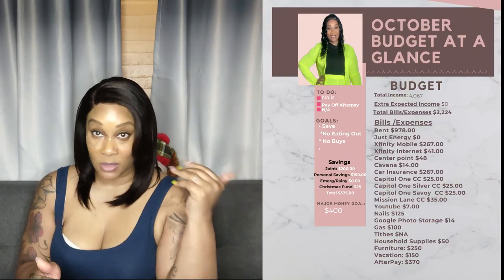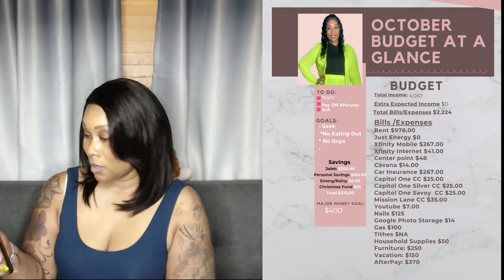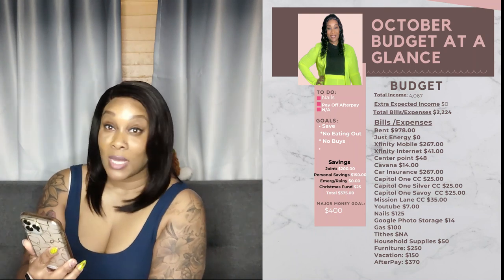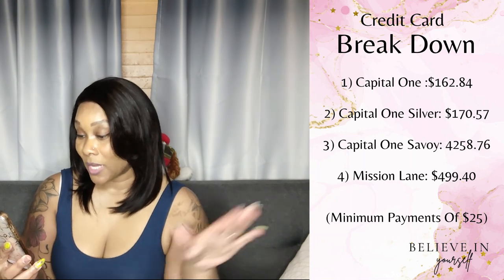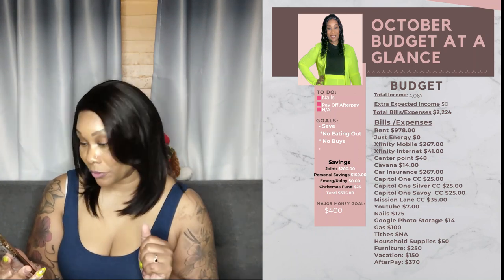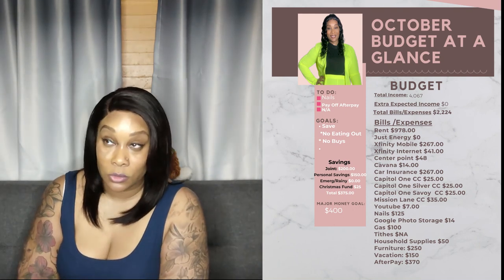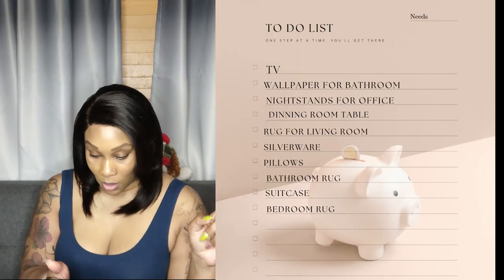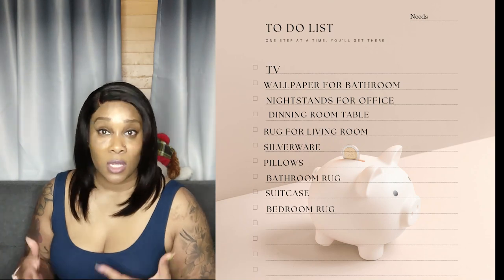Lets Check In: Octobers Budget Crunching Numbers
Follow Us On:
🅸🅽🆂🆃🅰🅶🆁🅰🅼: keiis_planned_lyfe
🅸🅽🆂🆃🅰🅶🆁🅰🅼: keii_n_fam
🆂🅽🅰🅿🅲🅷🅰🆃: sɪᴍᴘʟɪ_ᴋᴇɪɪ
🅵🅰🅲🅴🅱🅾🅾🅺: simplikeii